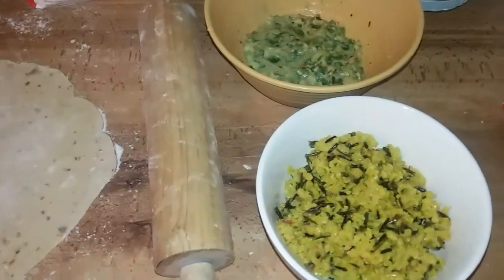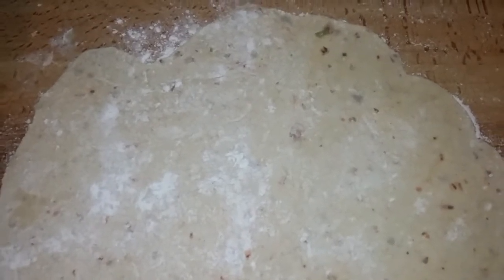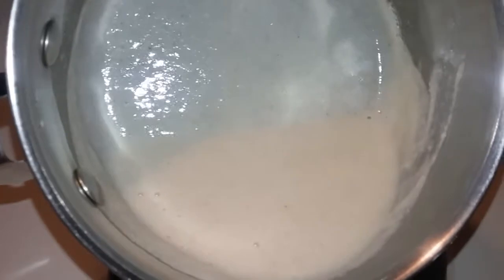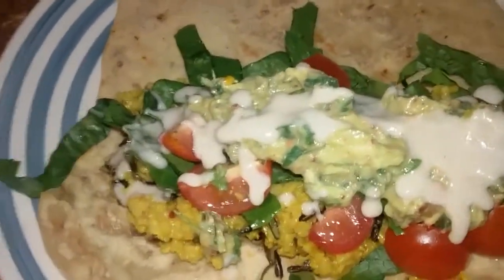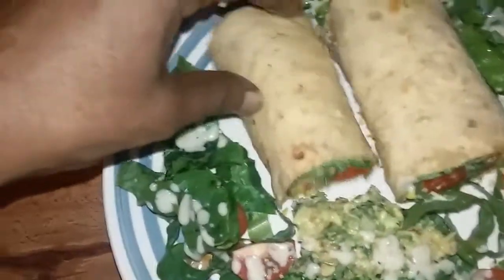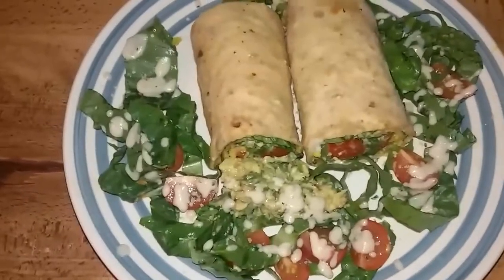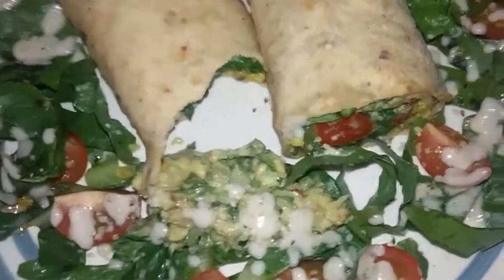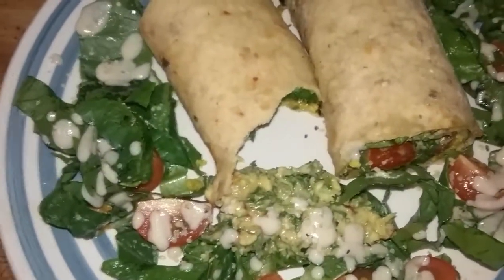Wildrice Burrito. Homemade from scratch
Eat to live, your health is your best wealth
Wild rice burrito, homemade.
Gaucamole, romaine Lettuce, cherry tomatoes topped with hemp seeds.
Electric cream, seamoss gel heated with hemp milk as my salad dressing. Simple but nourishing meal, skip Chipotle and try this @ home.